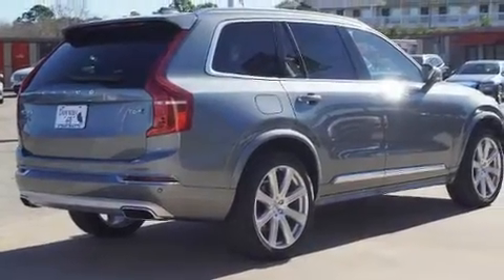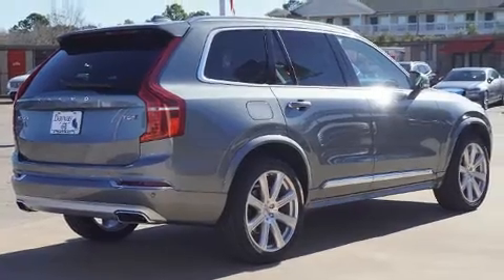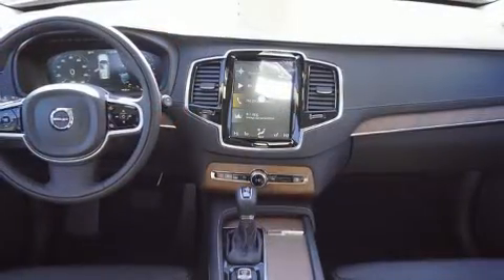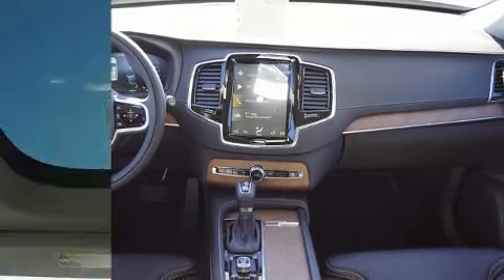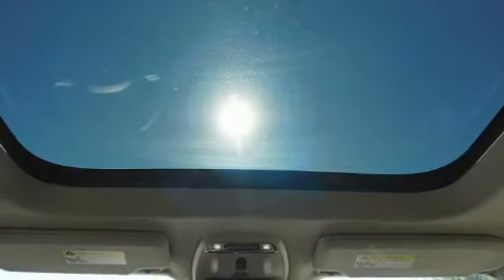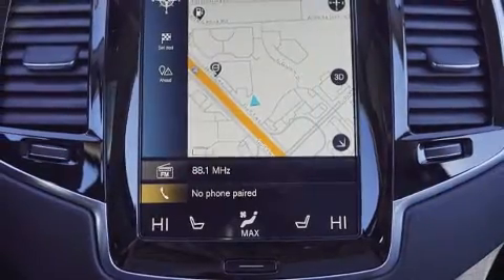2019 Volvo XC90 T6 Inscription in Houston, TX 77034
The 2019 Volvo XC90. Smooth gearshifts are achieved thanks to the efficient 4 cylinder engine, and for added security, dynamic Stability Control supplements the drivetrain. The engine breathes better thanks to a turbocharger, improving both performance and economy. Volvo prioritized comfort and style by including: power front seats, a headlight cleaning system, tilt steering wheel, power moon roof, a power rear cargo door, lane departure warning, and leather upholstery. Volvo also prioritized safety and security by including: dual front impact airbags, front side impact airbags, traction control, brake assist, anti-whiplash front head restraints, a security system, an emergency communication system, and 4 wheel disc brakes with ABS. When road conditions become unpredictable, rely on all wheel drive to maintain outstanding control. We pride ourselves on providing excellent customer service. Stop by our dealership or give us a call for more information.